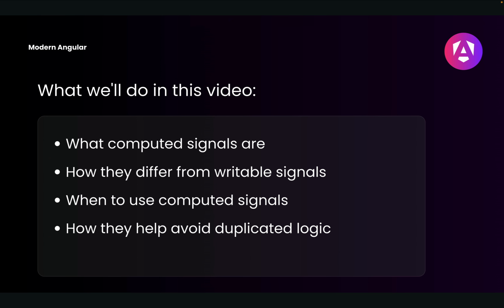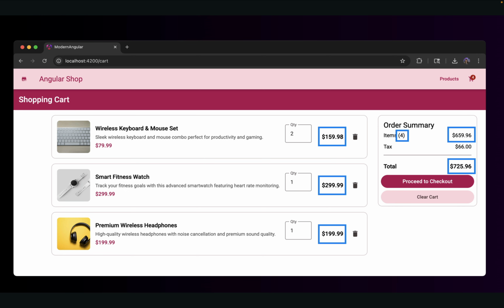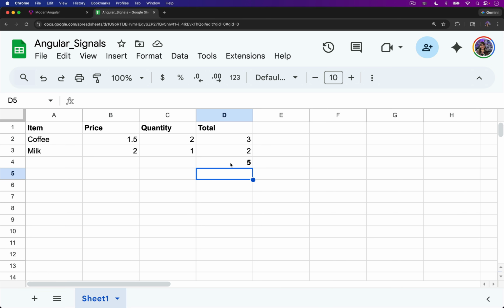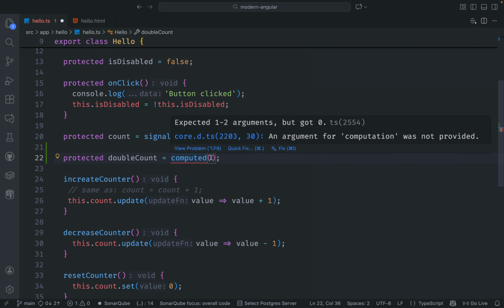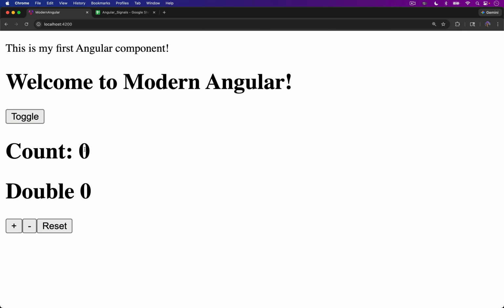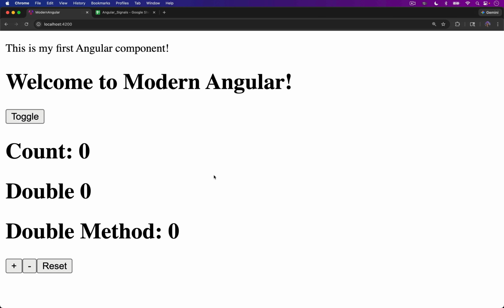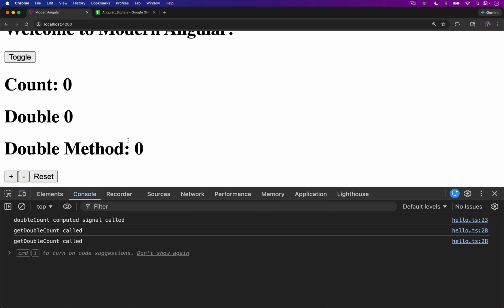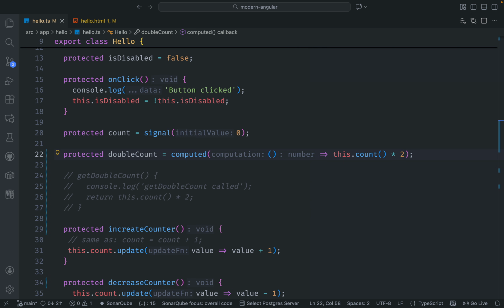Modern Angular Course 06: Computed Signals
In this video, we dive into computed signals and learn how to model derived state in Modern Angular.

Computed signals allow you to express relationships between pieces of state in a clear, predictable way; without duplicating logic or relying on methods in templates.

In this video, you’ll learn:
• What computed signals are
• How computed signals differ from writable signals
• When to use computed signals
• How computed signals help avoid duplicated logic
• Why computed signals are better than methods for derived state

This video builds directly on the previous lesson about writable signals and continues our focus on local component state.

⏱️ Chapters
00:00 Introduction & Context
00:18 What Is a Computed Signal
03:45 Creating a Computed Signal
06:23 Computed vs Methods
07:46 Why Computed Signals Are More Efficient
09:07 Cleaner Templates with Computed
09:31 Best Practices for Computed Signals
09:57 Wrap-Up and Next Steps